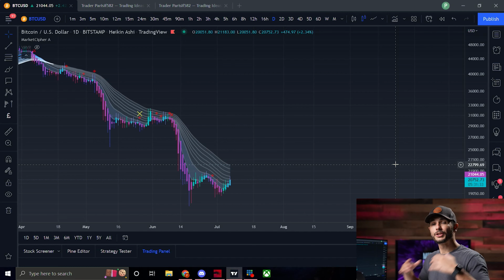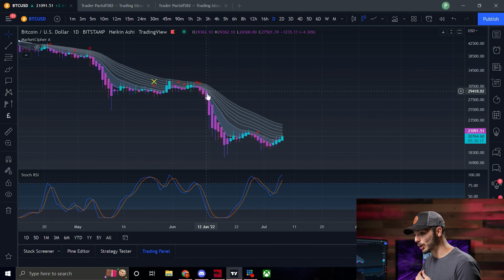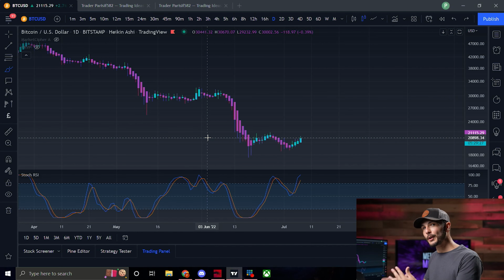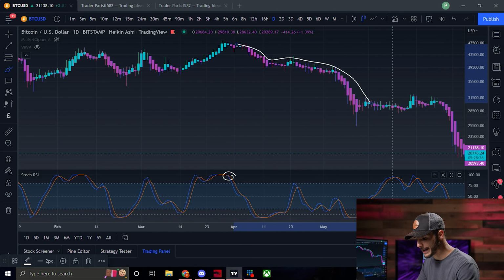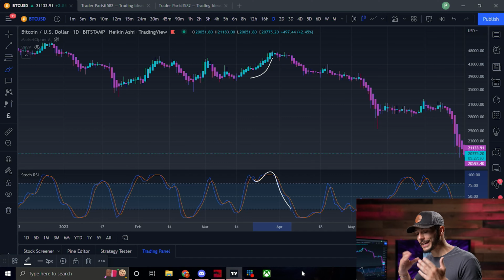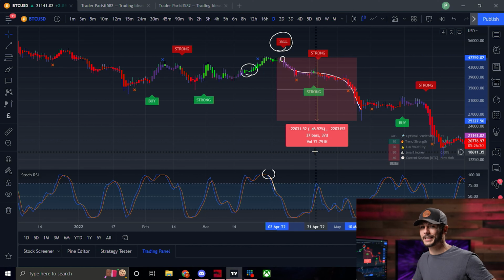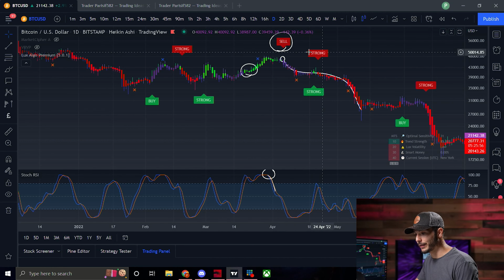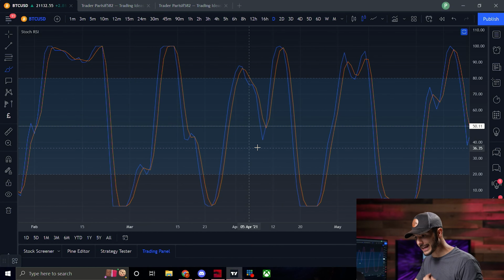Best FREE Indicator To Add To Your Trading Strategy!